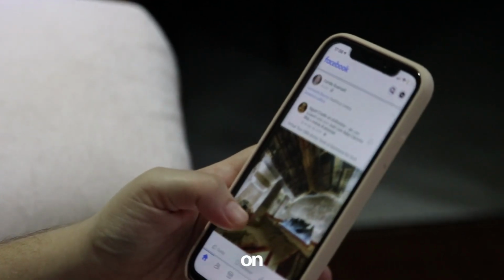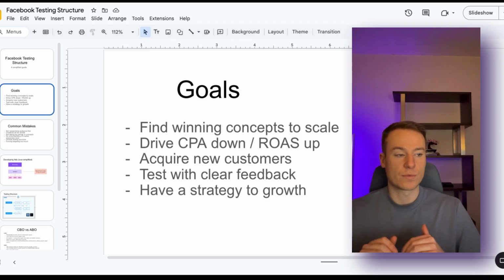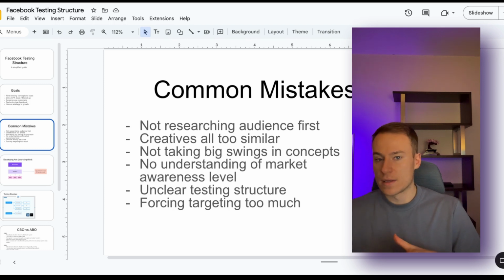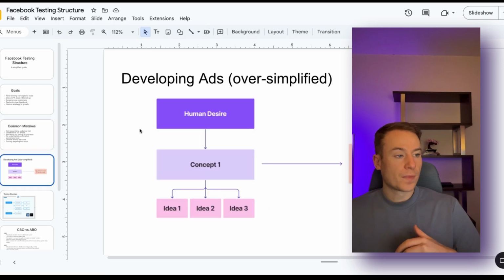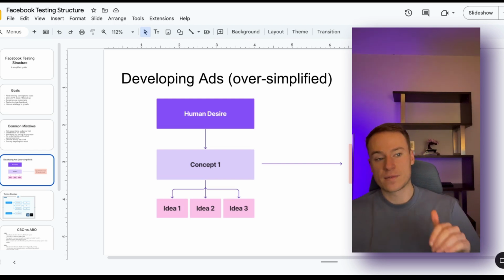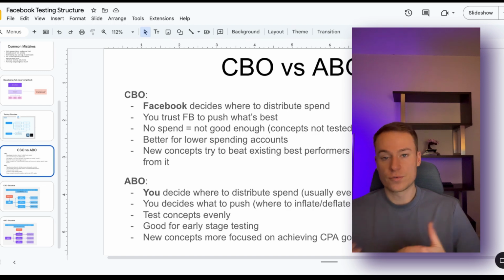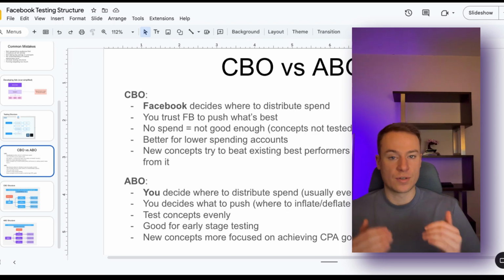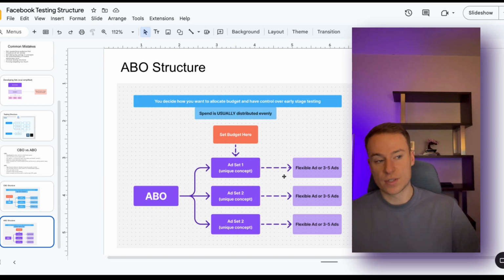How to Test Facebook Ads in 2025 (The RIGHT Way!)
Most brands fail with Facebook ads because they don’t have a real testing strategy.

They just throw a bunch of ads out there and hope something works… but hope isn’t a strategy.

In this video, we’re breaking down the exact system to test Facebook ads in 2025—so you can stop wasting money and start scaling profitably.

💡 Learn how to structure your ad tests for consistent, data-driven results.

🚀 Discover the biggest mistakes brands make when testing (and how to avoid them).

🔥 Get a step-by-step strategy for finding winning ads faster than ever.

This is the method we wish we had when we started.

If you’re running Meta Ads in 2025, this is a must-watch.

Timestamps:
00:00 – Why most brands fail at ad testing
00:44 – The Goals of testing
02:07 – The biggest mistakes in Facebook ad testing
04:43 – Developing creative
06:24 – The structured system for testing ads
06:56 – CBO vs ABO

Hey, I'm James Kelly - founder of an e-commerce growth agency called Social Enviro.

I've been working in e-commerce and marketing for over 12 years and have done an estimated $75M+ in revenue for brands over that time - from household names to start-ups - Fortune 500's to Mom and Pop Shops.

I'm here to share what I know and hopefully help you grow your business!

- James Kelly